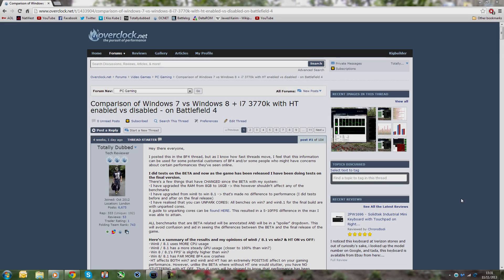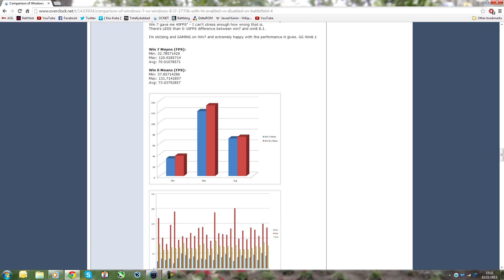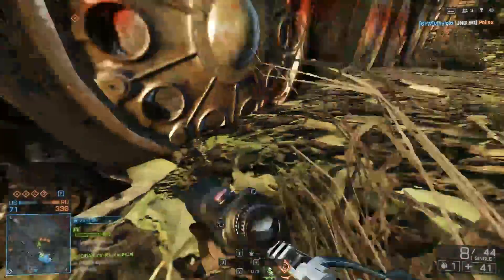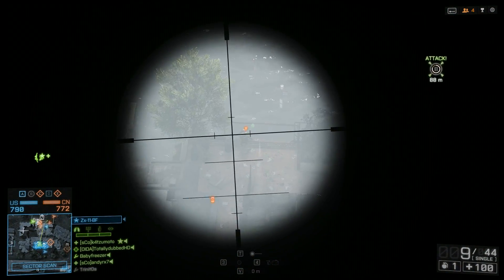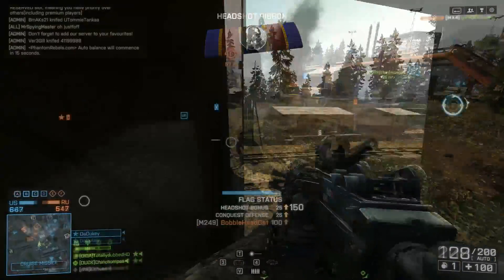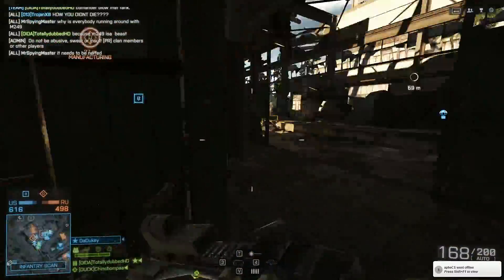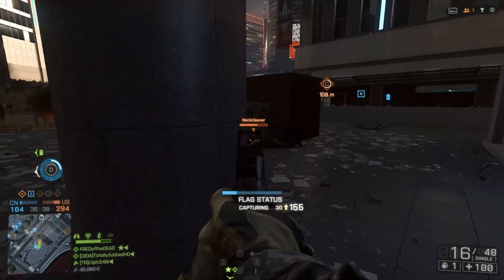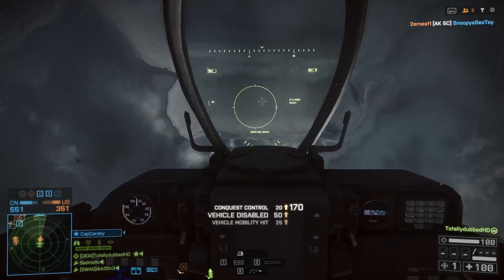Comparison of Windows 7 vs Windows 8.1 & Hyper Threading benches on Battlefield 4 - By Totallydubbed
-Chris